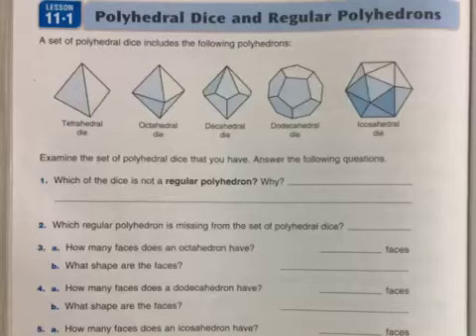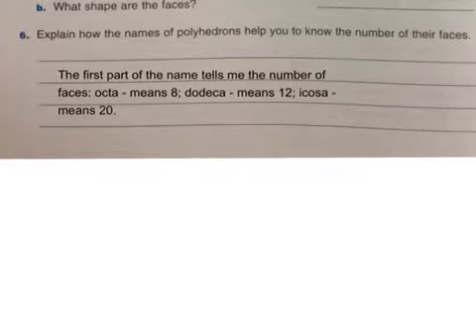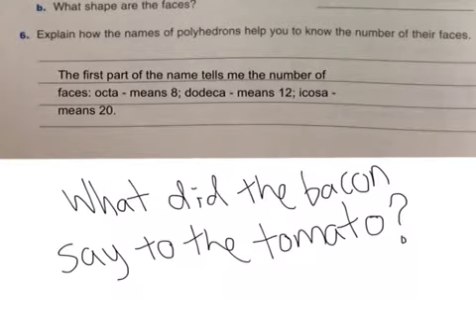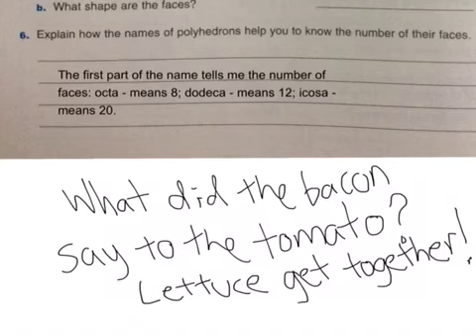Everyday math lesson 11-1 pg 370 (Gr 5)